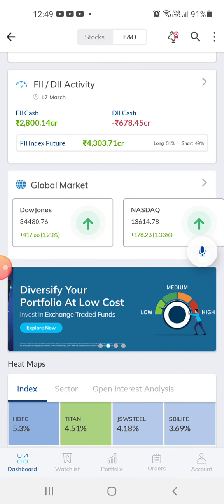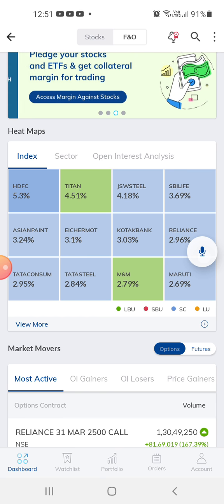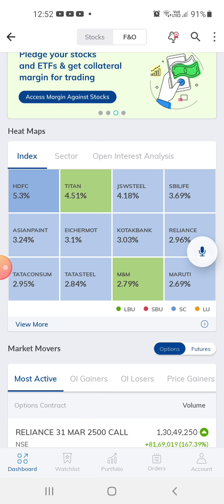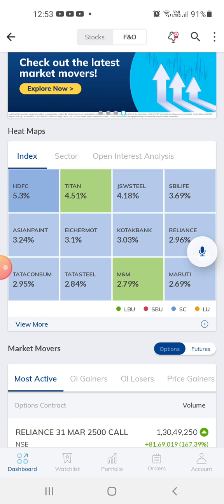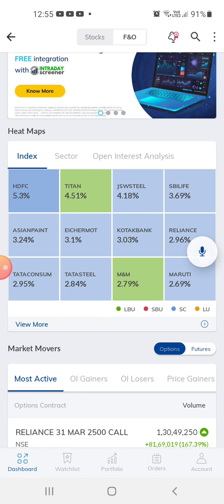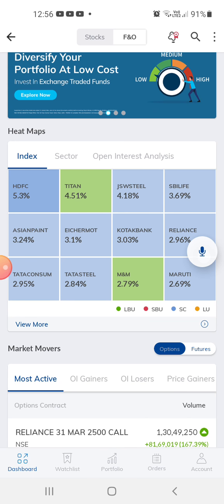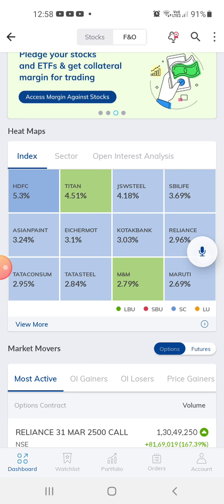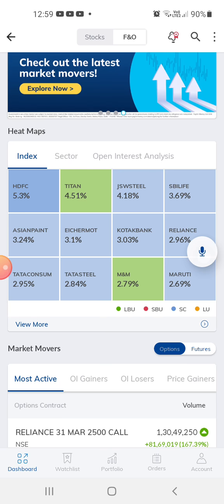how to win in BTSD trade and watch for momentum in options trading.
Share in 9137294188 in whatsapp. Telegram link will be given to you. videos on trend reversal , scalping  and trending market will be uploaded. An important video on Risk Management will be uploaded and how to trade when funds are low